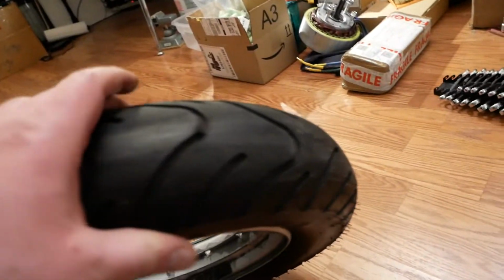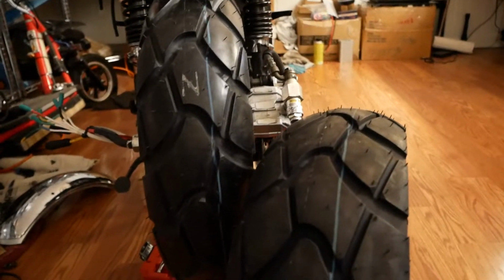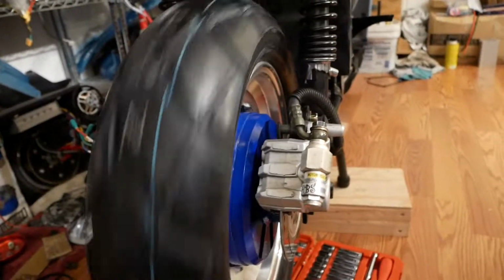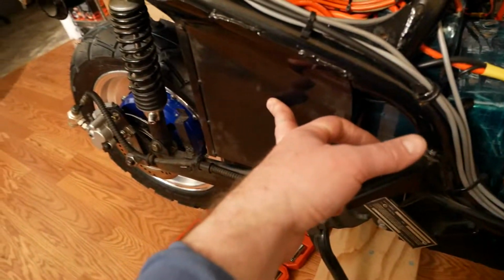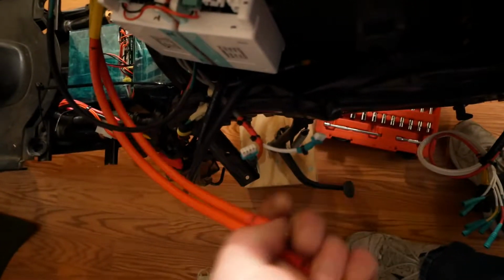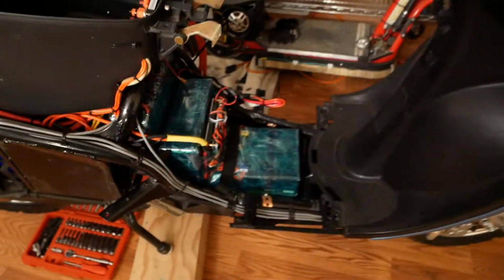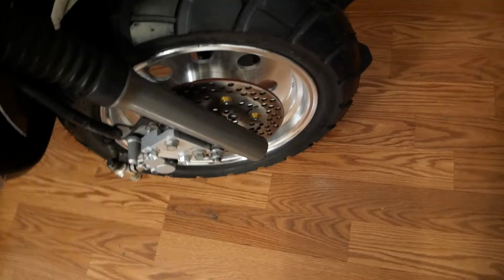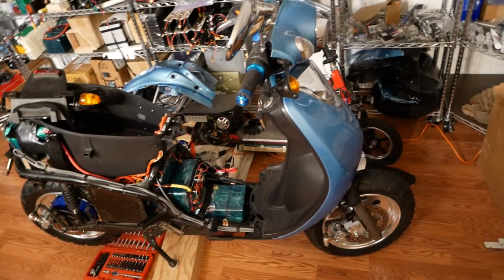Zap Scooter walk through 20210424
In this video I show the latest work done to my Zap scooter. It has gotten 2 larger LION battery packs, cast wheels, better tires and some electrical upgrades.